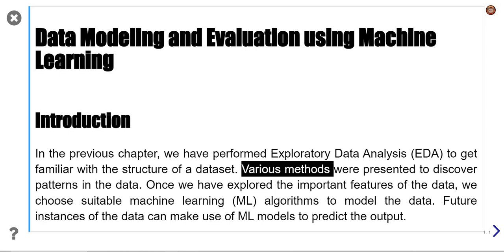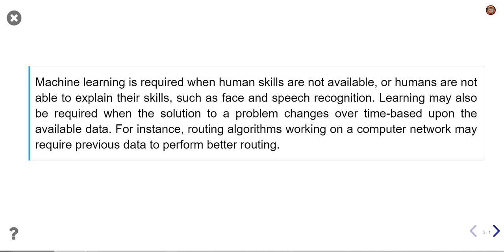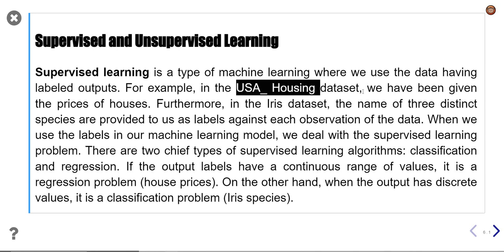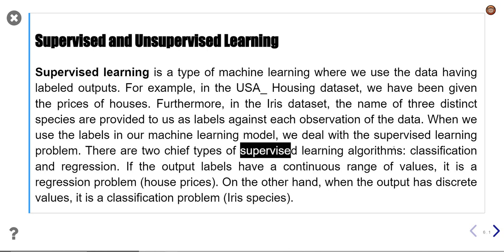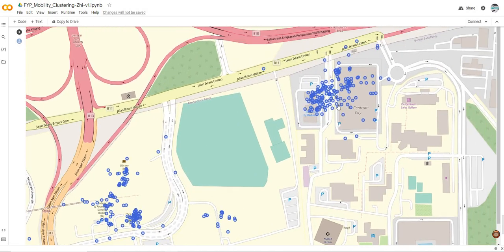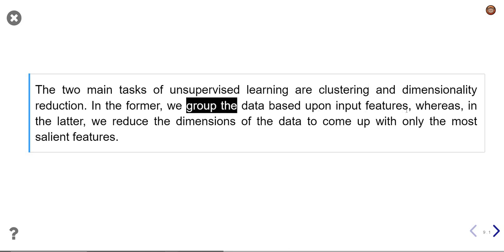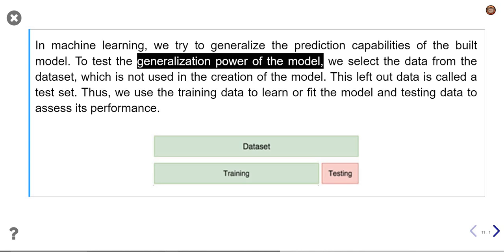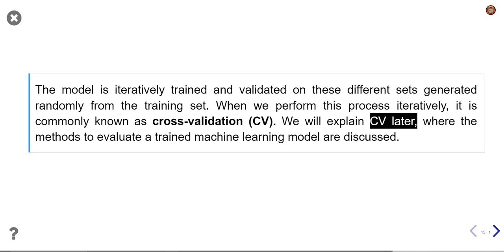Data Modelling and Evaluation part 1 14/4/2023